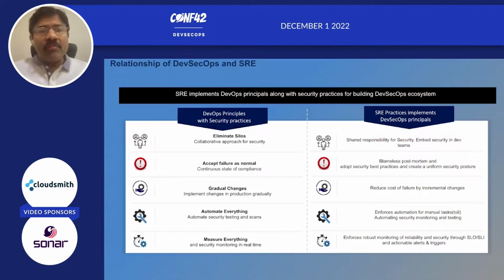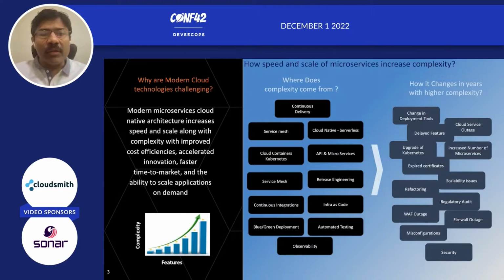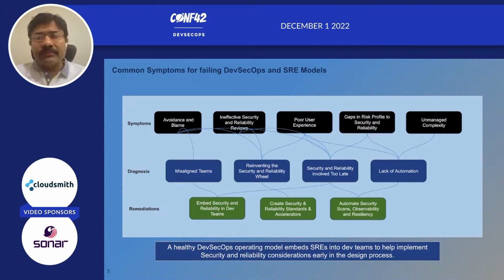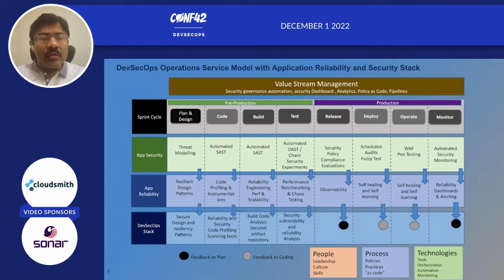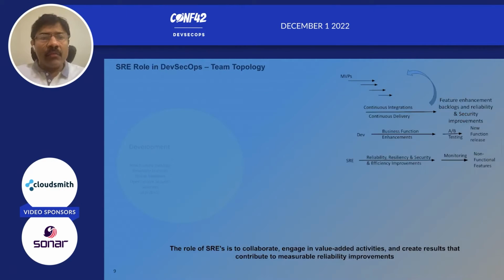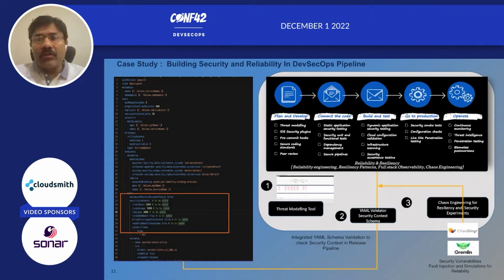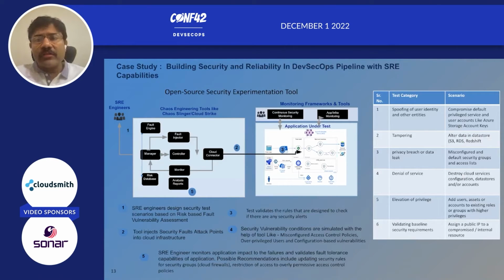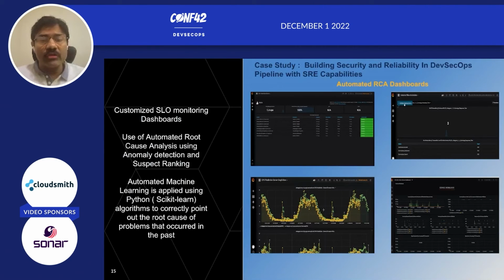Role of SRE in DevSecOps | Kalyan Dhokte | Conf42 DevSecOps 2022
Chapters
0:00 Intro
1:53 Talk